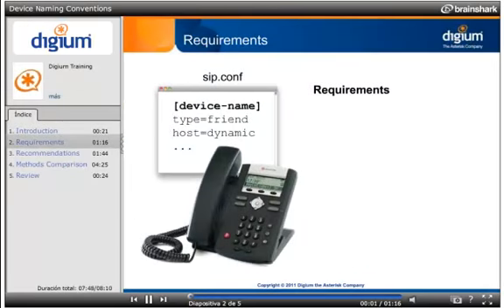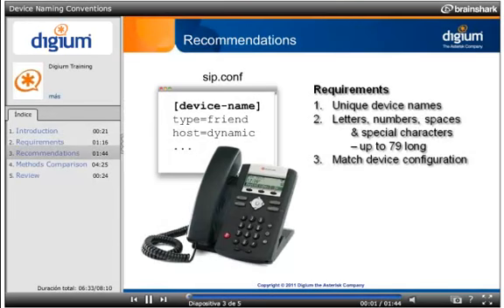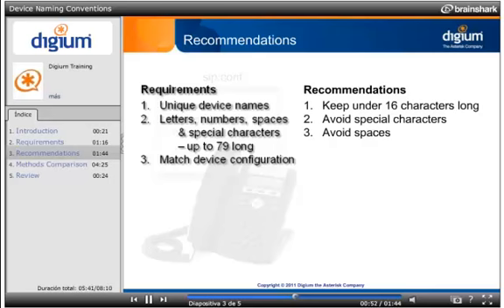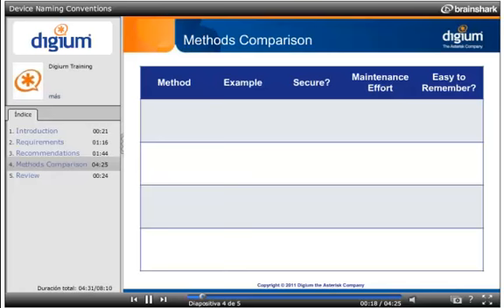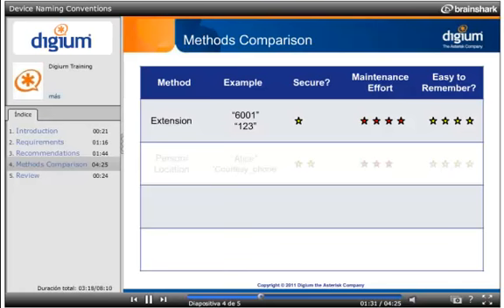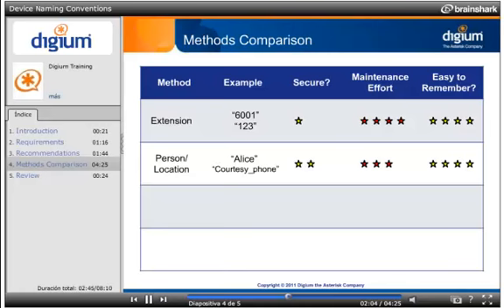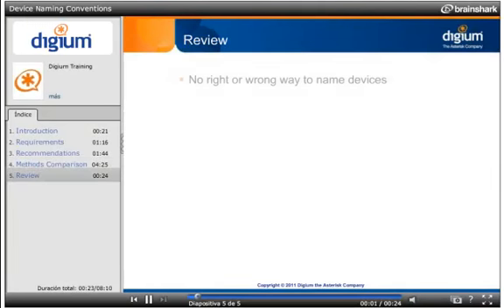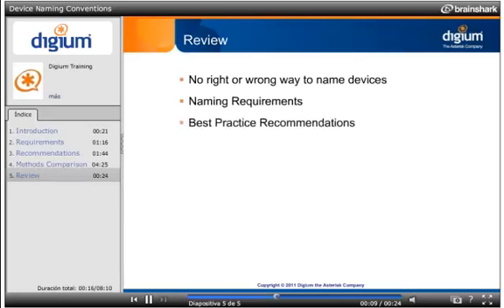8 3 Device Naming Conventions